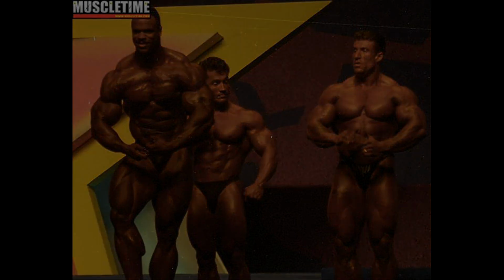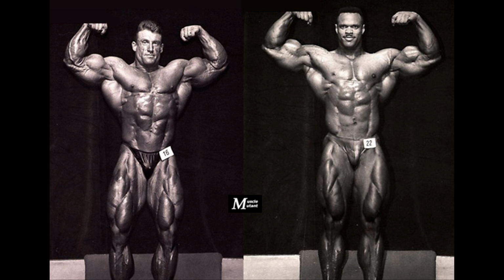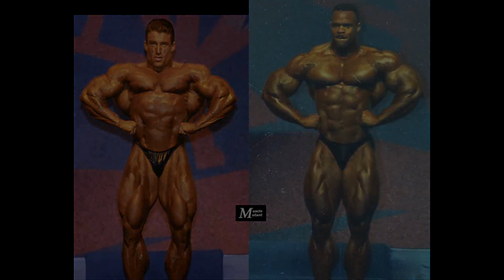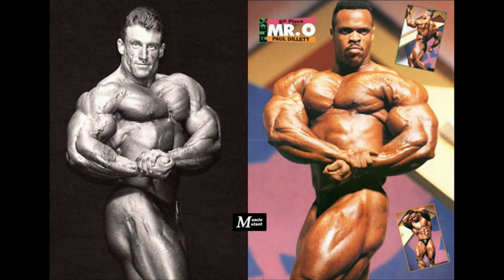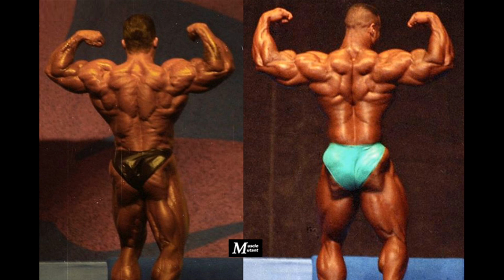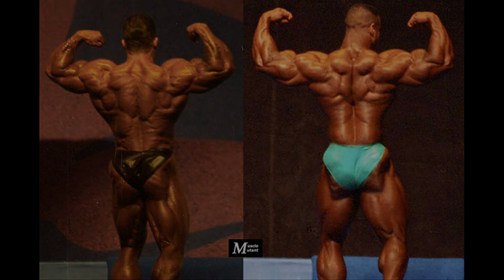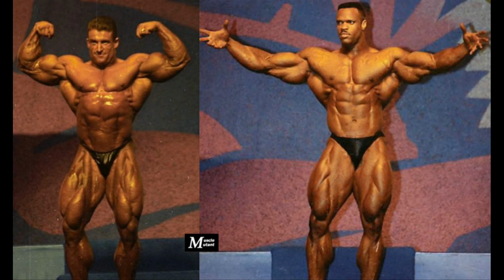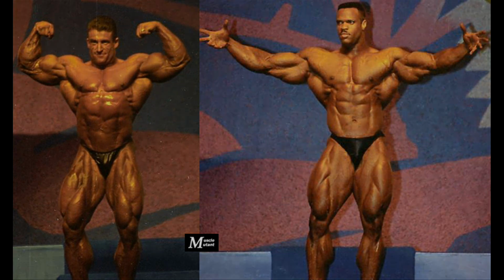Dorian Yates vs. Paul Dillett @ 1993 Mr. Olympia : The Truth